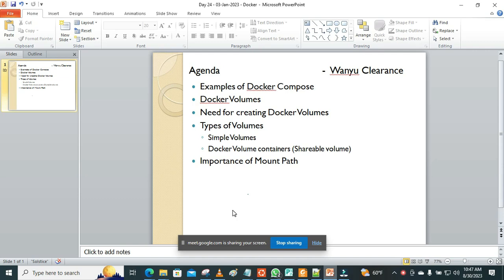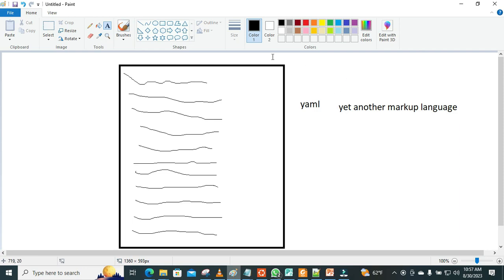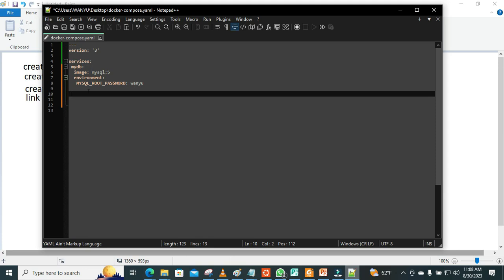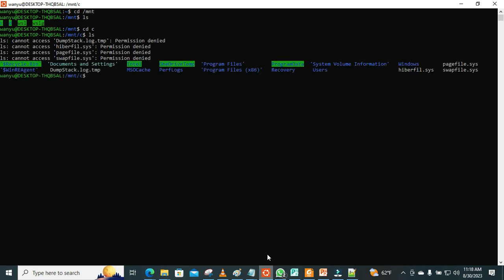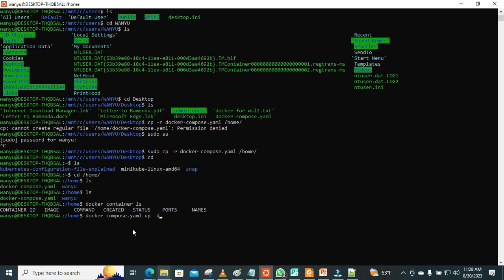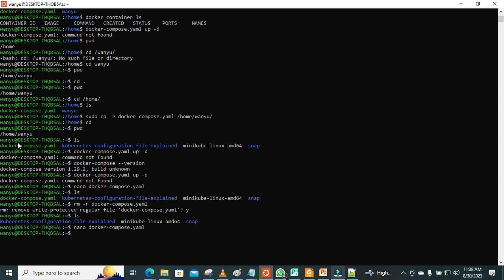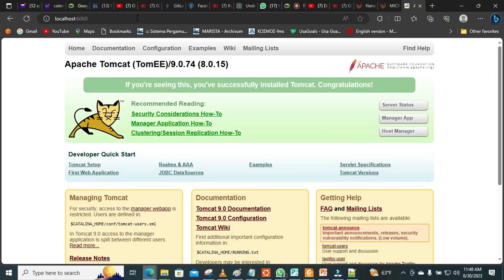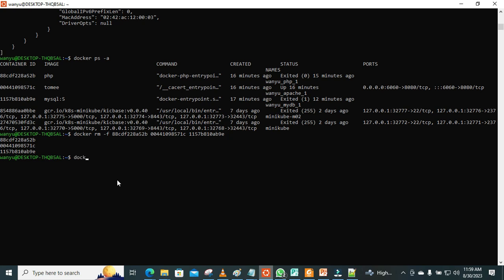AWS DEVOPS BATCH 100 DAY 16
What is docker-compose?. How to write YAML files for docker-compose